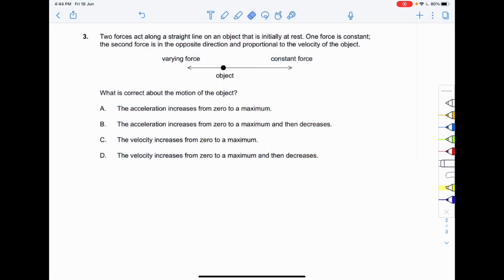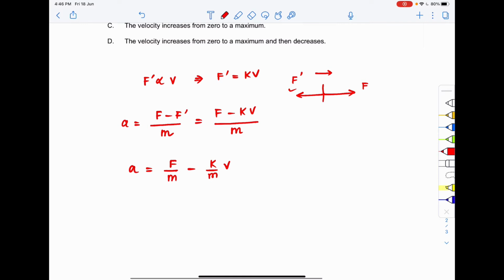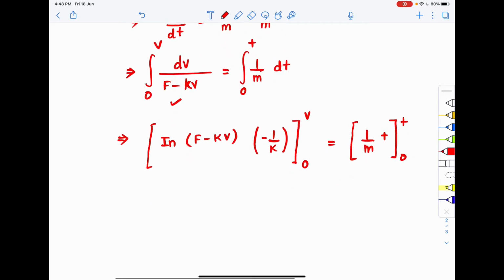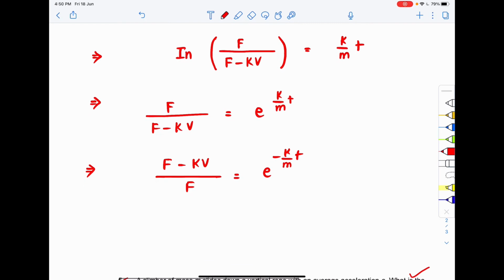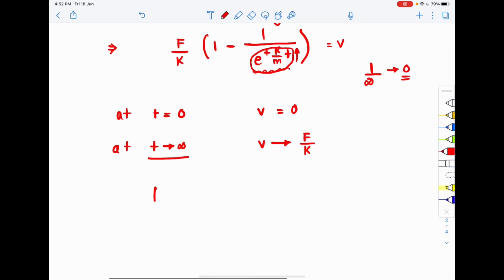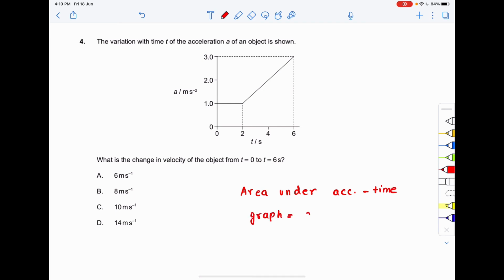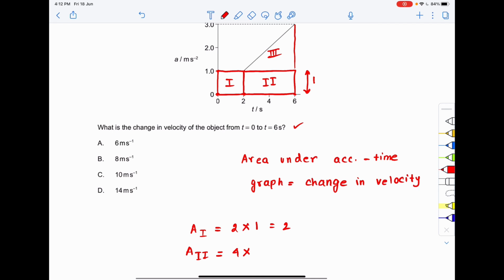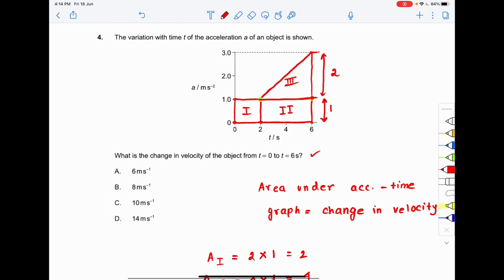IB DP SL NOVEMBER 2019 PAPER 1 SOLUTION (Part 2) _IBDP Physics 💜😊🎉.